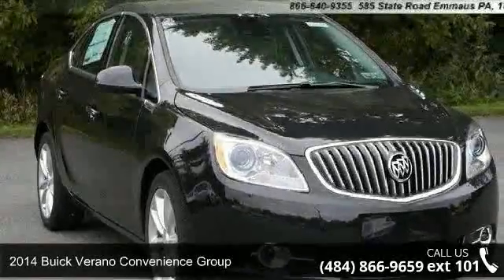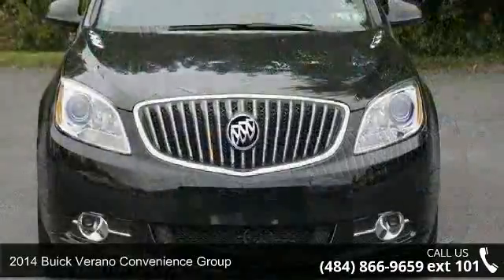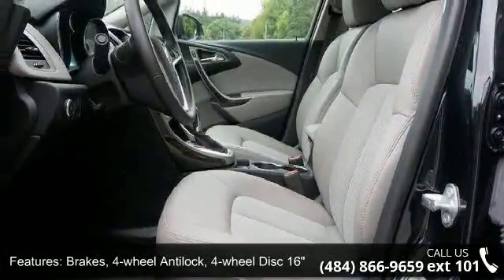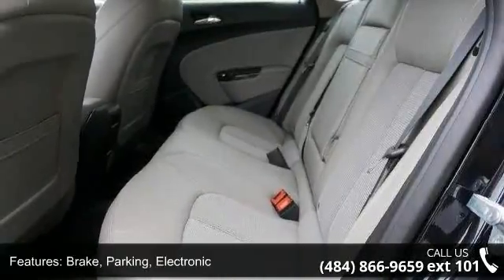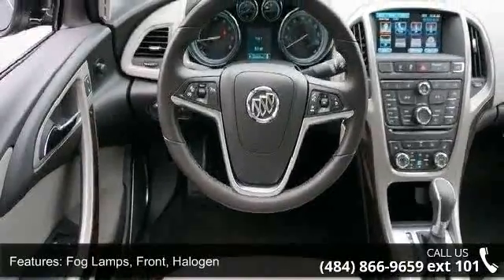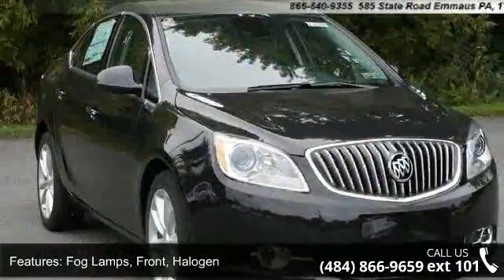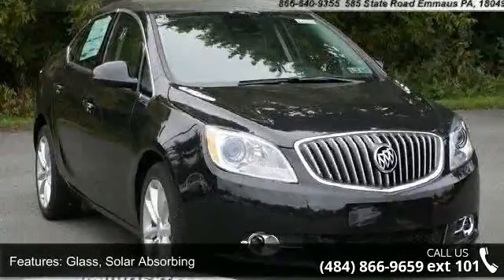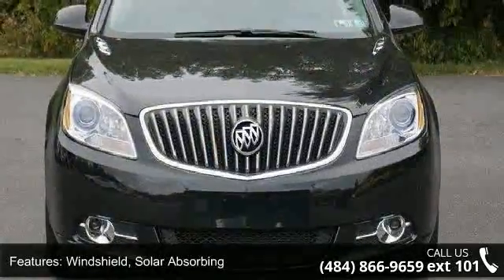2014 Buick Verano Convenience Group - Kelly Buick GMC - E...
2014 Buick Verano Convenience Group Condition: New Mileage: 5 Transmission: Automatic Exterior Color: Black Doors: 4 Stock: B44059 Cylinders: 4